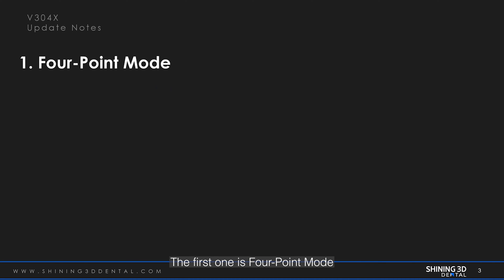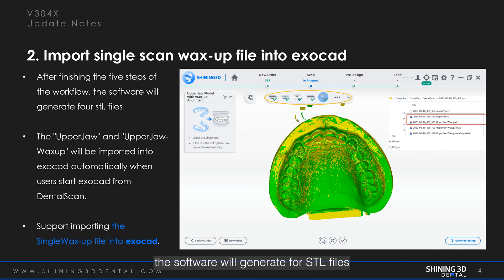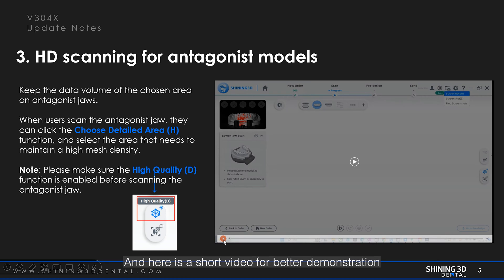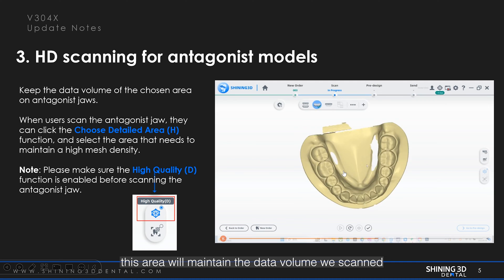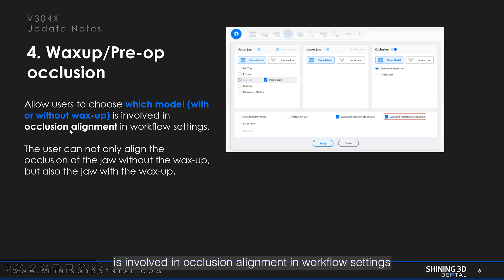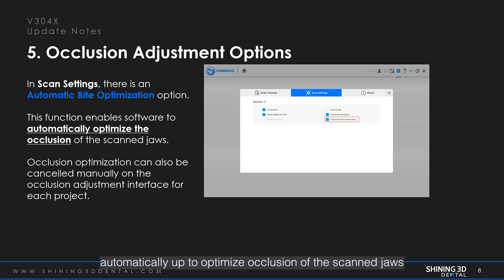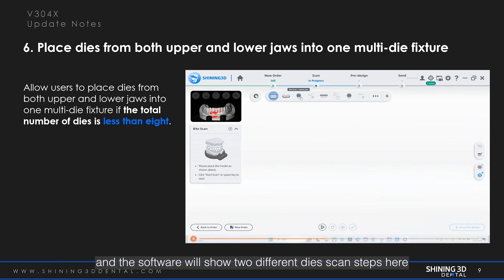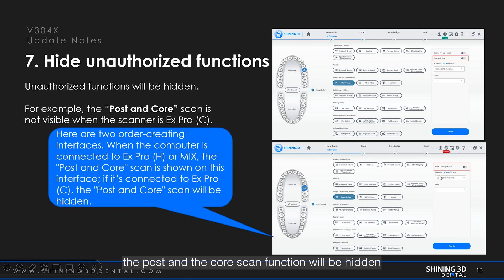Dental Salon EP. 24 - DentalScan Software Update - V304X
Welcome to our new Dental Salon episode!

In this video, We are going through the update notes of the new DentalScan software update - V304X.
The content of this new update is divided in 7 main points:

- Four-Point mode
- Import single scan wax-up file into exocad
- Enable HD scanning for antagonist jaw
- Waxup/Pre-op bite
- Automated optimize occlusion
- Place dies from upper and lower jaws in one multi-die fixture
- Hide unauthorized functions

Discover more detailed information in today's video!